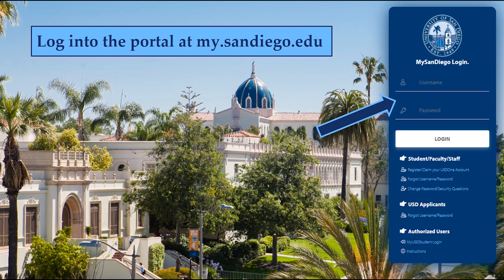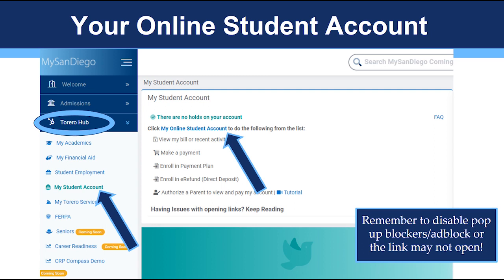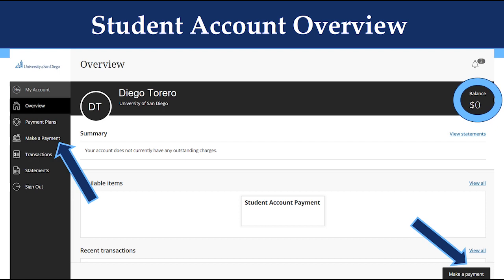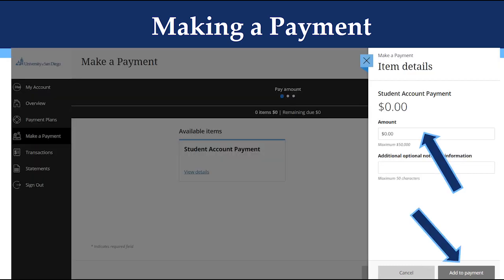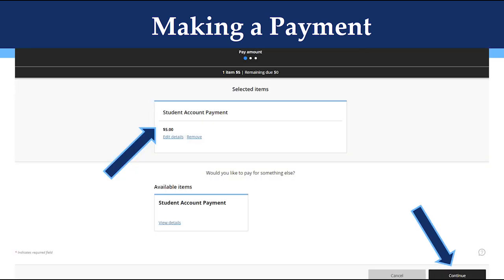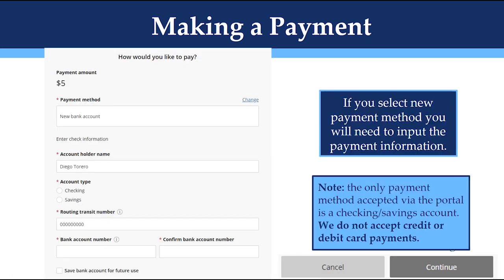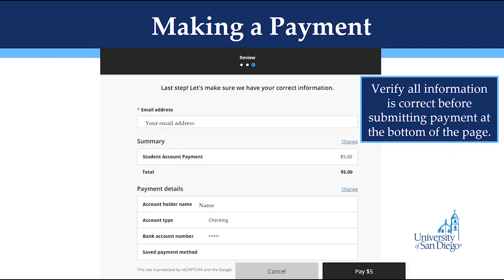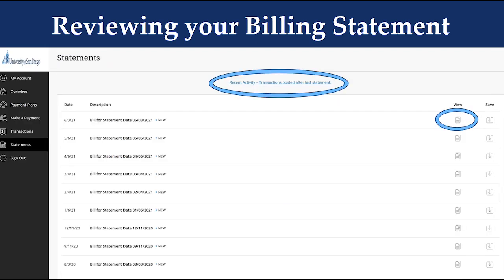How To Make A Student Account Payment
This video goes through step by step instructions about how to make a payment to your My Online Student Account.